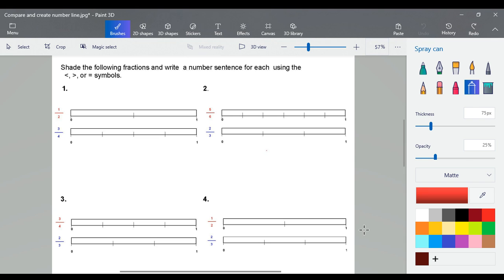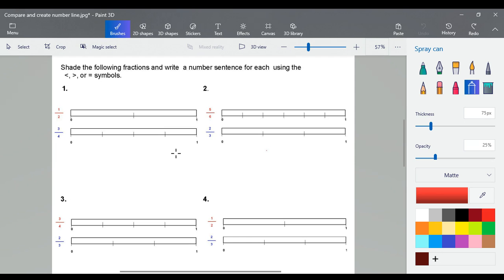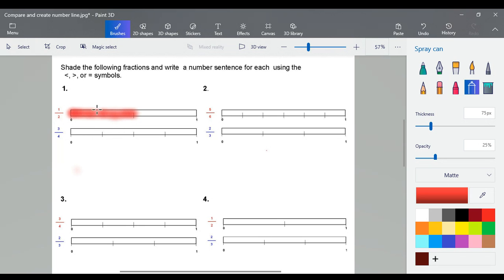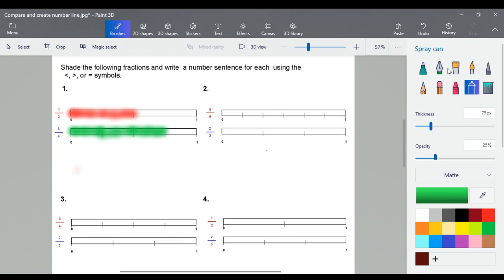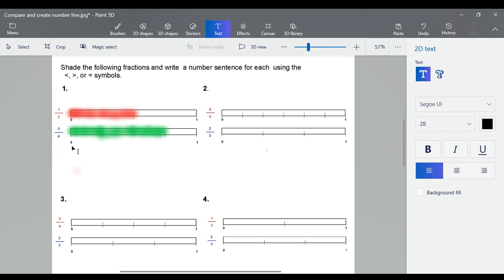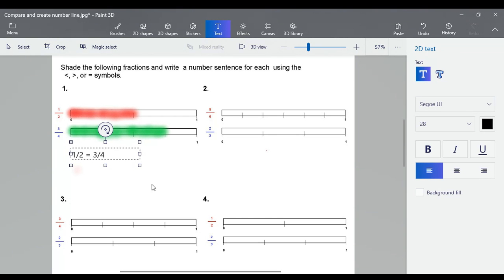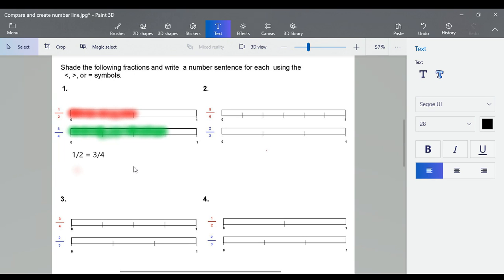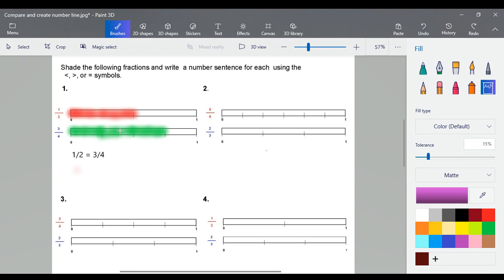Creating own greater than or less than